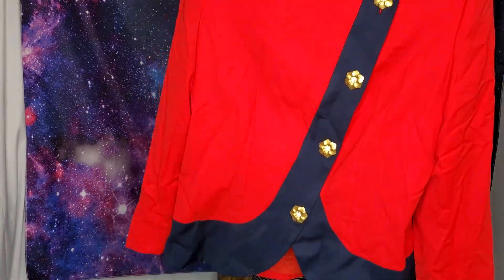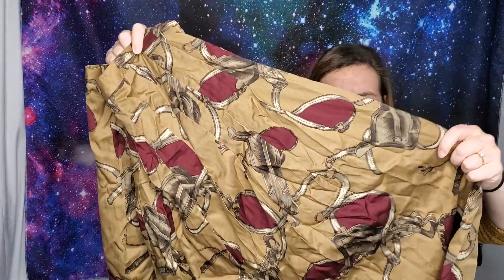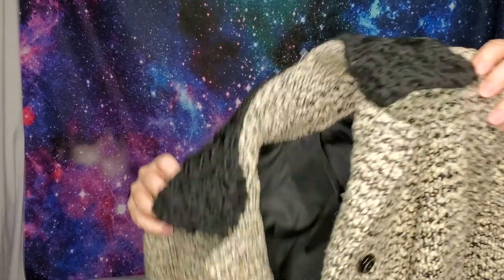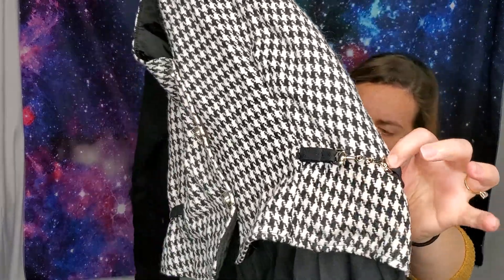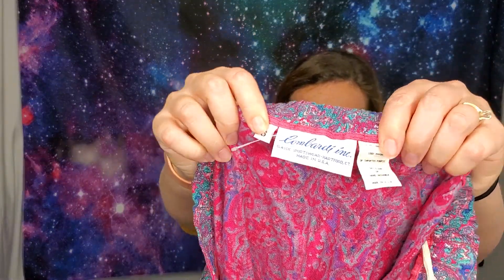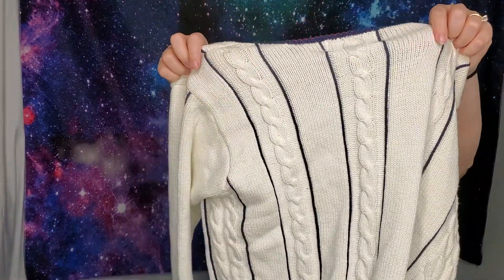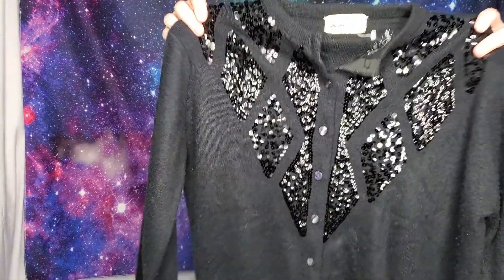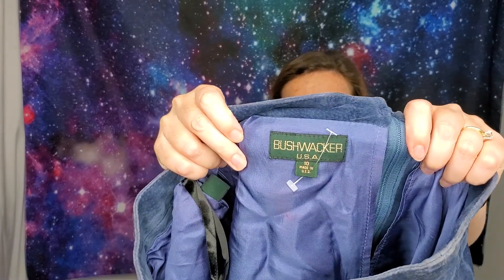VINTAGE HAUL! The best vintage haul...ever?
Really excited to share the vintage clothing haul with you! I got some great items. Find them on my Poshmark and Depop. @galaxyfinds

Crystal